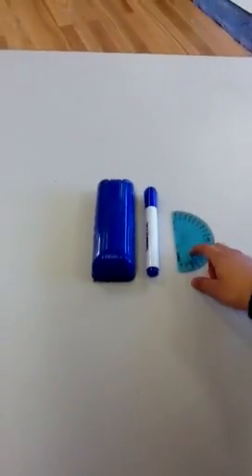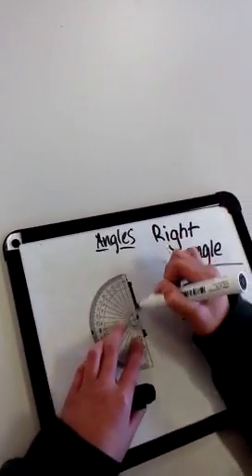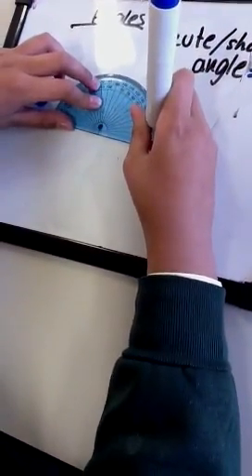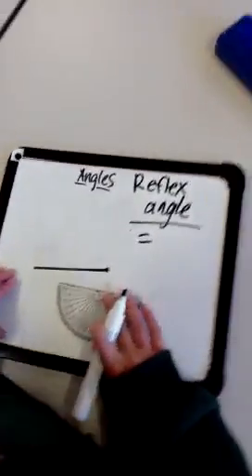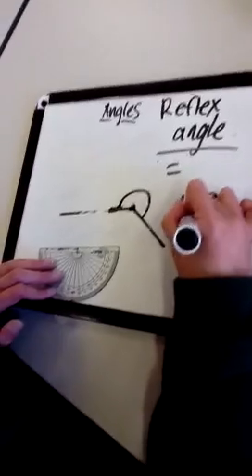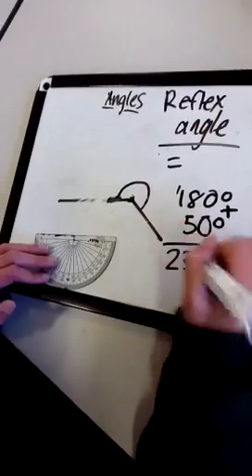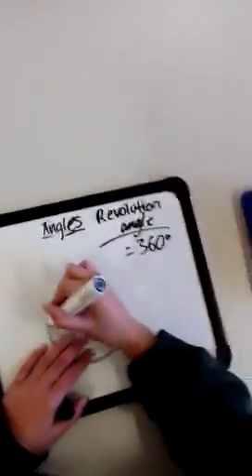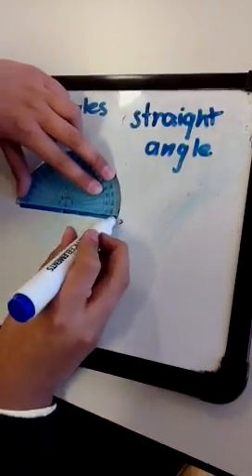How to draw angles using a protractor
We are going to talk and draw about angles.